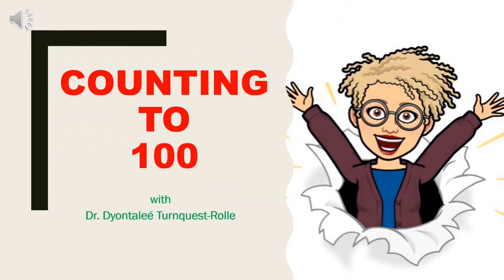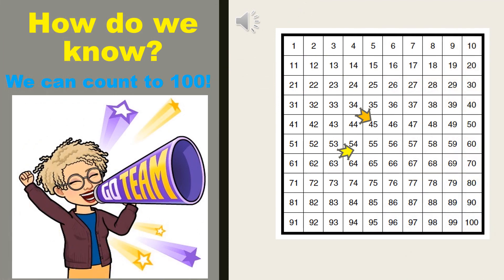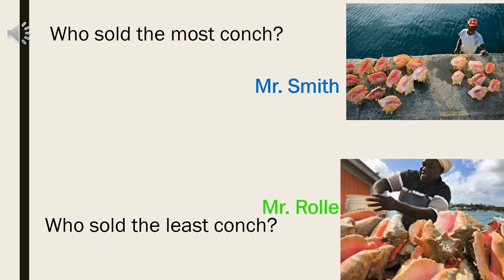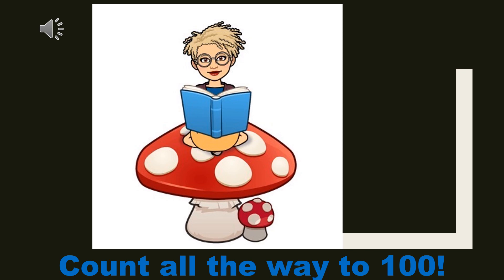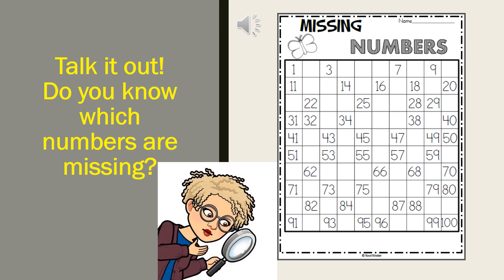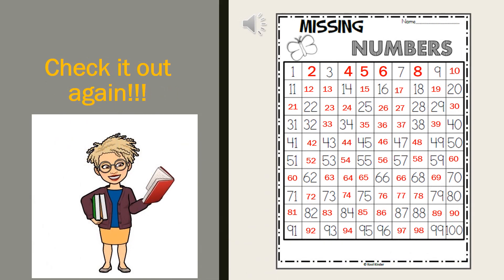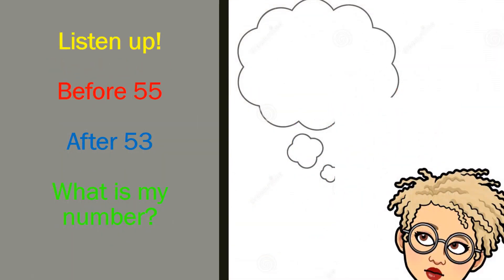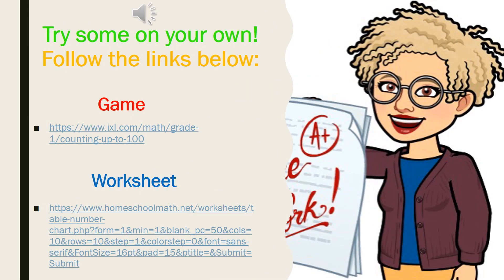Counting to 100 Lesson 2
Grade 1
Dr. Dyontalee Turnquest-Rolle